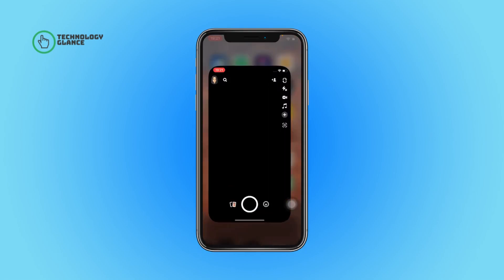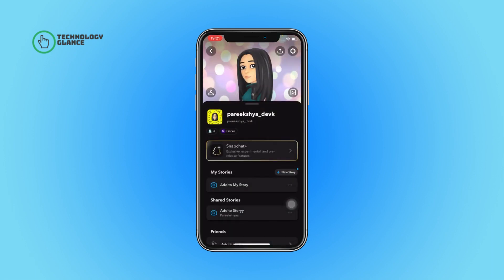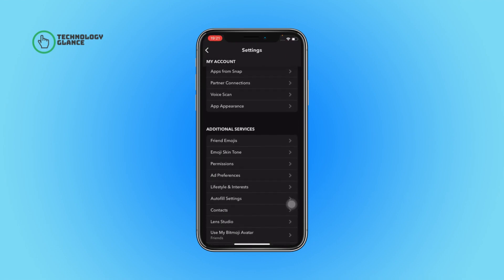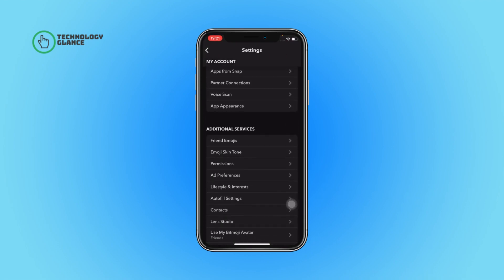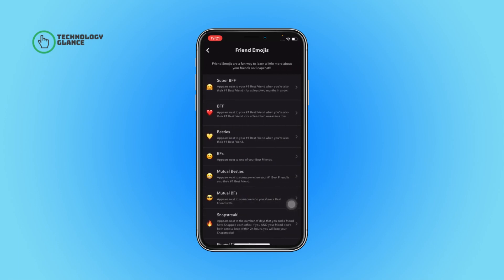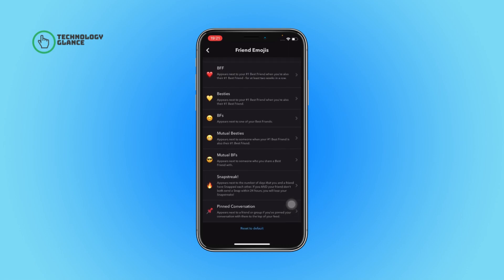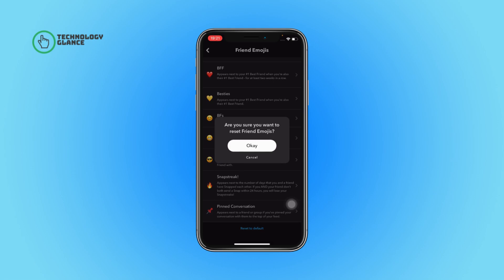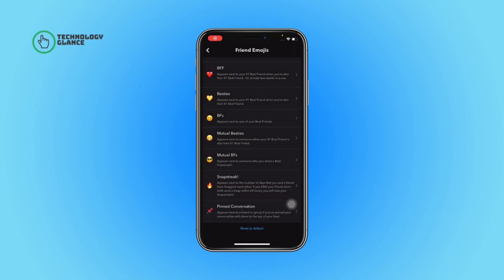How to Reset Your Snapchat Friend Emojis to Default | Technologyglance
Have you ever noticed your Snapchat friend emojis changing unexpectedly? Maybe you've lost your streak with a friend, or you've started chatting with someone new and the app has automatically updated your emoji relationship status. Whatever the reason, Snapchat's friend emojis can sometimes be confusing and frustrating to deal with.

In this video, we'll show you how to reset your Snapchat friend emojis to their default settings, so you can start fresh and get a better understanding of who your closest friends on the app really are.

Whether you're a seasoned Snapchat user or a newcomer to the app, this video is a must-watch for anyone who wants to take control of their friend emojis and make the most of their social connections on Snapchat. So, sit back, relax, and let us guide you through the process of resetting your Snapchat friend emojis changes.